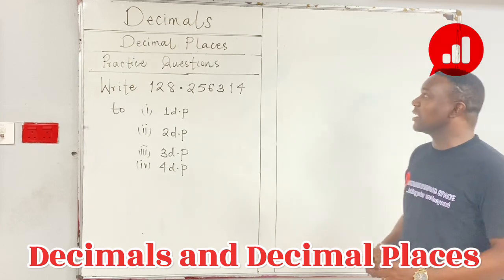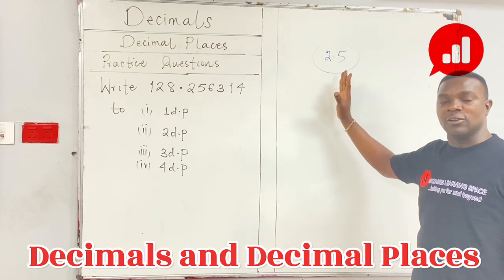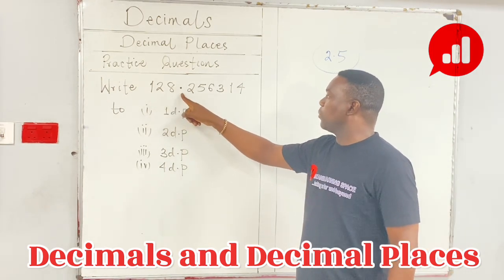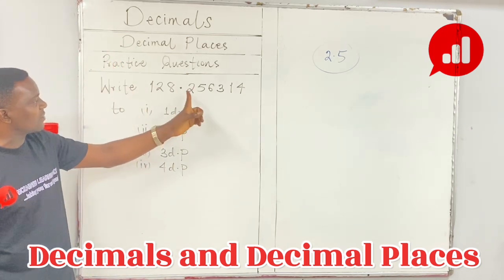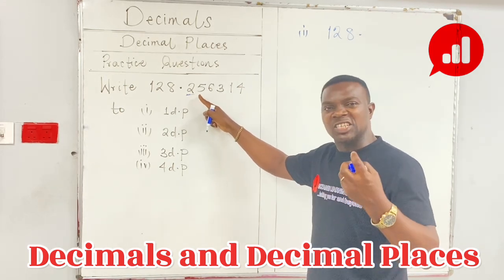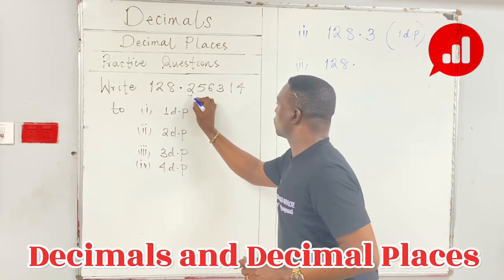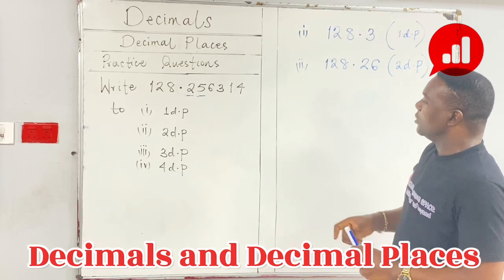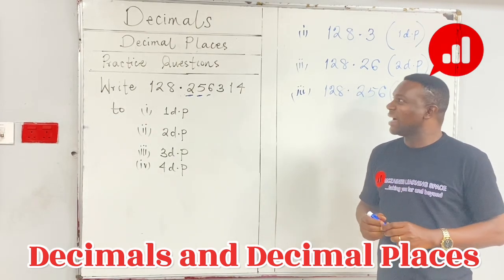Decimals: Simple Way to Understand Decimal Places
Decimal Places, as a topic is one of the operations with decimals. It is therefore important for students to understand how to write a decimal in a specific decimal places.
More so, decimal places is only concerned about the digits after the decimal point.

Mczaines Learning Space!